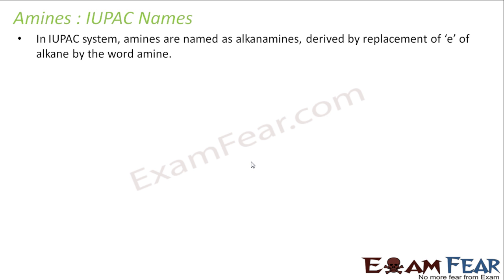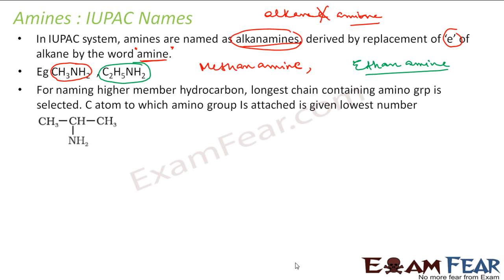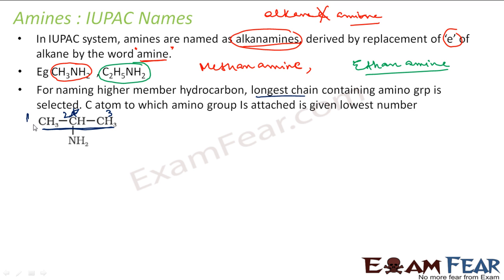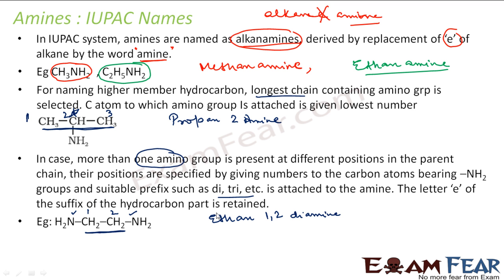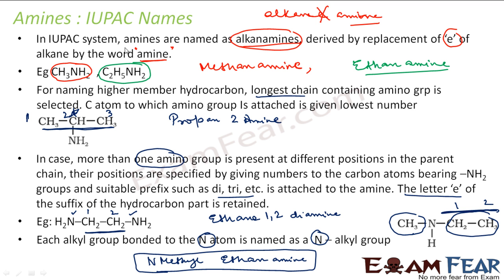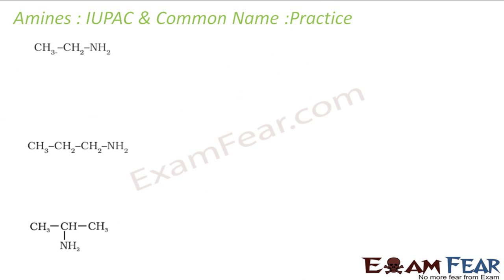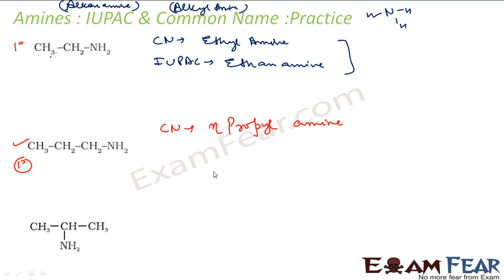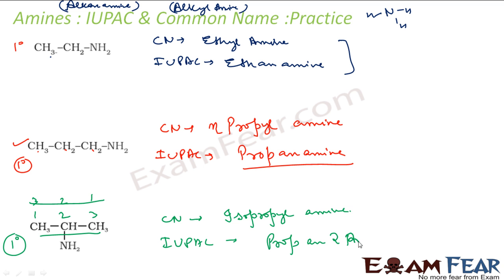Chemistry Amines part 5 (IUPAC names nomenclature) CBSE class 12 XII